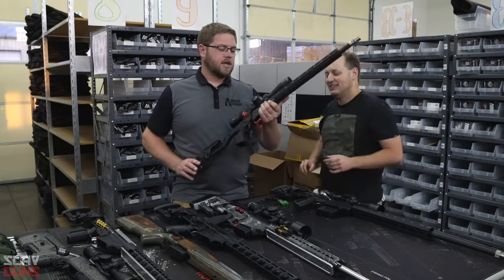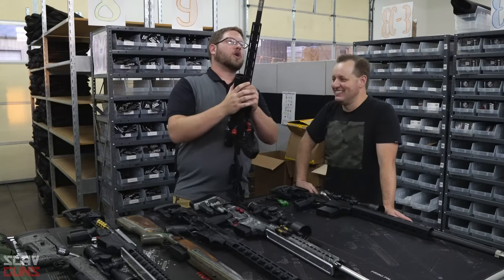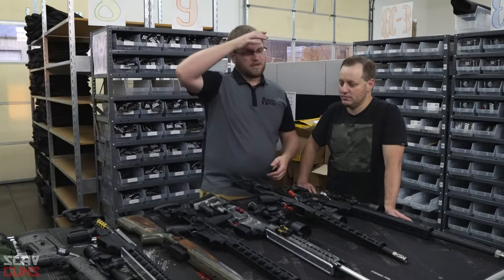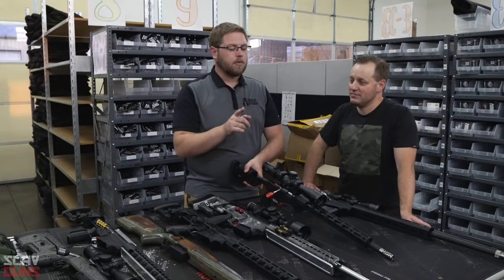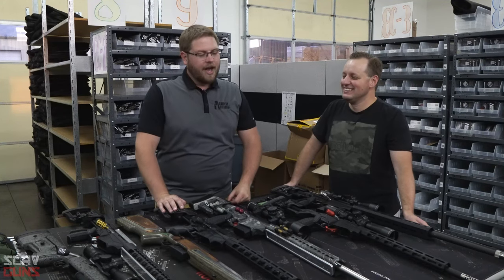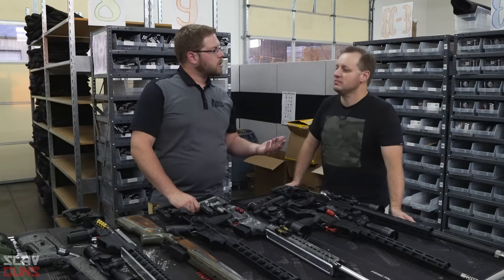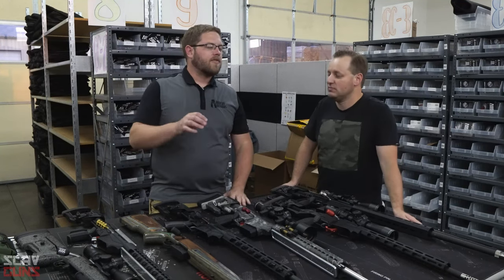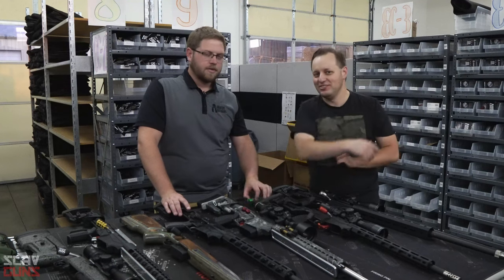Why Choose Ruger for Rimfire?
In this video we discuss all things Ruger Precision with Aaron, from Anarchy Outdoors.  We discuss the reasons you may want to get started with precision rimfire and the reason to go with a Ruger Precision Rimfire Rifle.

Video Timeline
0:00 - Precision Rimfire With Anarchy Outdoors